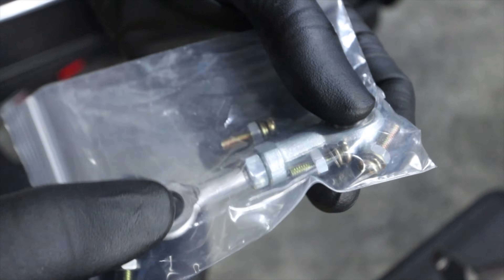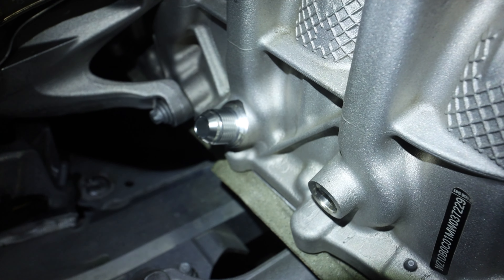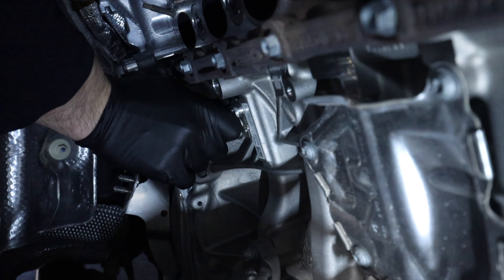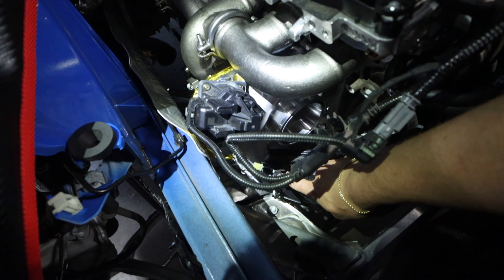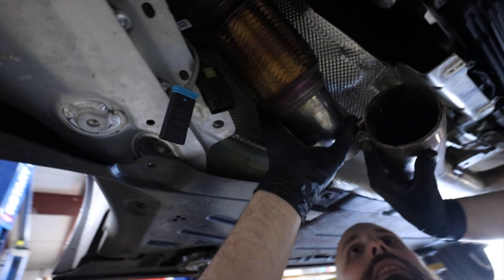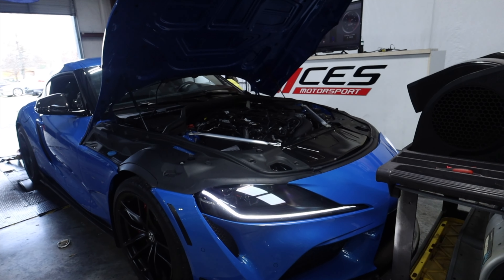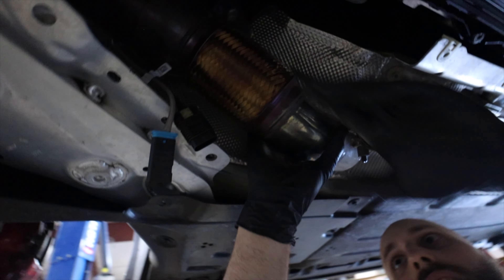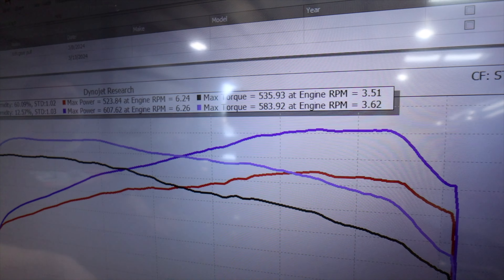The Remnant Supra Turbo Kit is the Best "Bang For Your Buck" Setup!